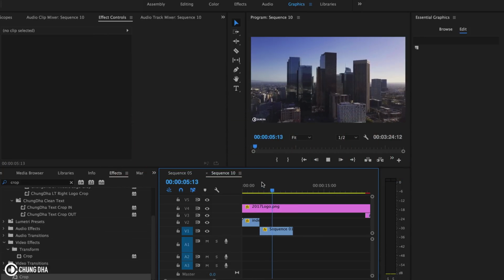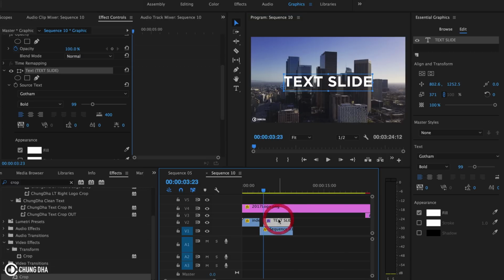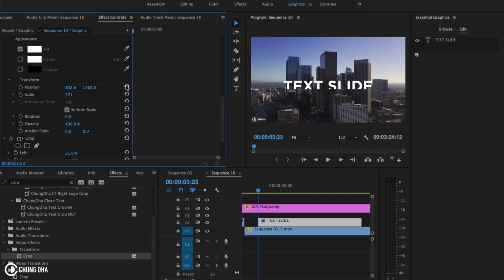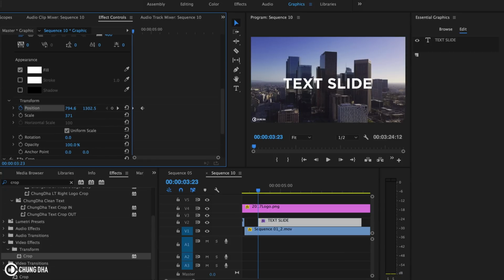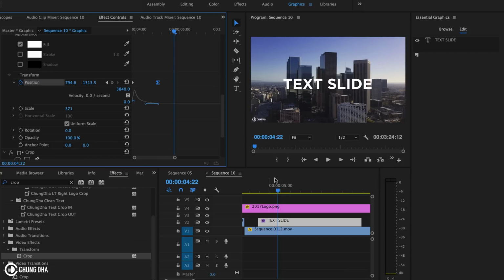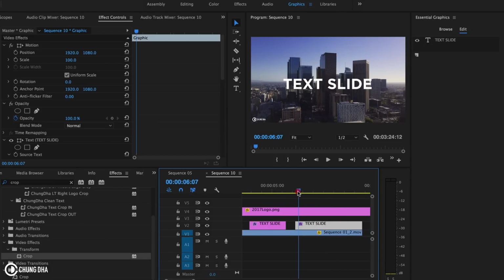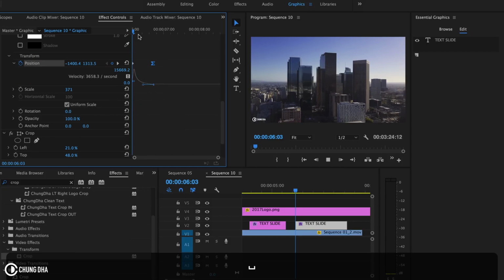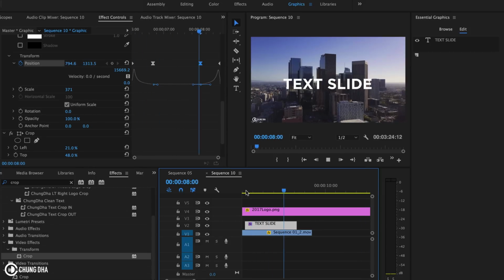Text slide tutorial in Adobe Premiere Pro CC2017 by Chung Dha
In this tutorial I am showing you how to achieve the text / title slide reveal effect inside of Adobe Premiere Pro CC 2017. This is a nice way to slide your text or title from behind an invisible wall from any and to any directions. I have an older preset set for this, which does not work correctly in CC2017 due to that one of the effects in CC2017 does not work correctly with transparent files.